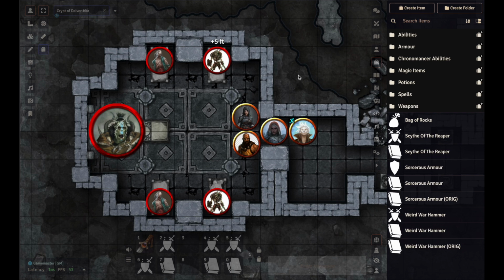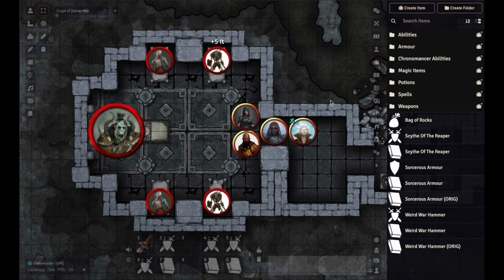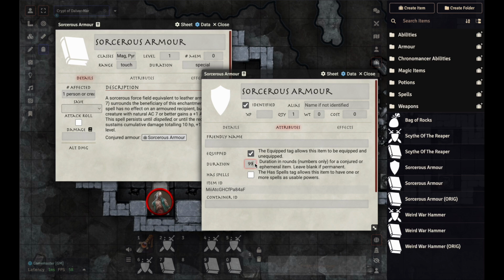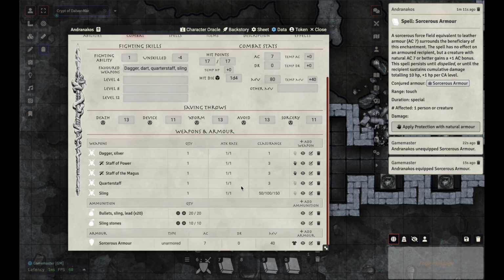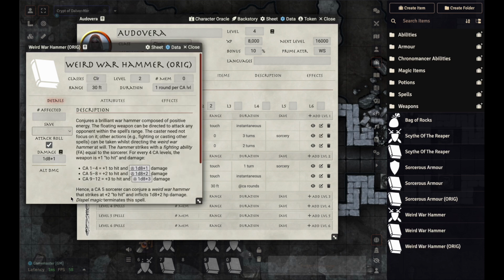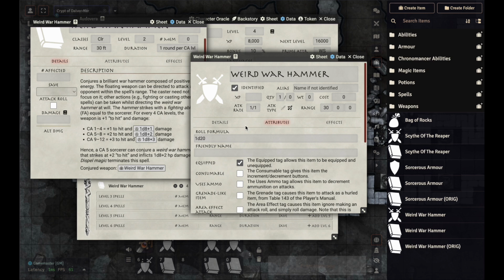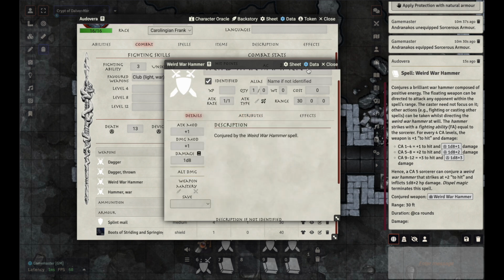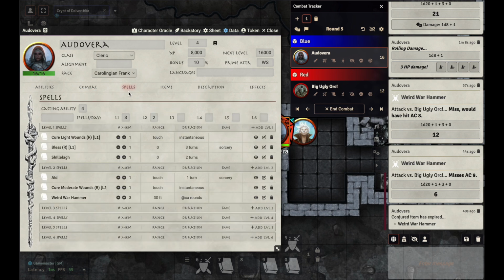Hyperborea for Foundry VTT, Release 1.15.0 demo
The focus on this video is the new feature included in the release: ephemeral (conjured, temporary) items. Does your cleric want to cast Weird War Hammer and use it like any other weapon? Well, now you can!